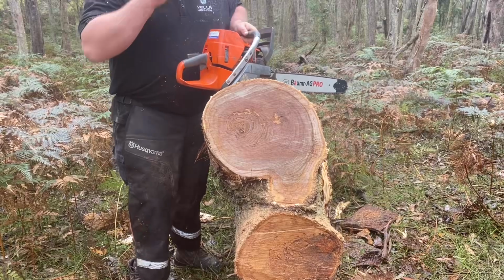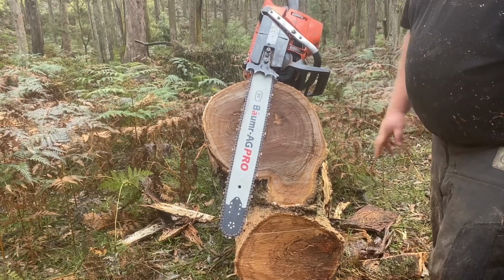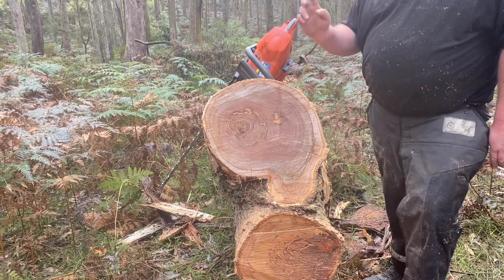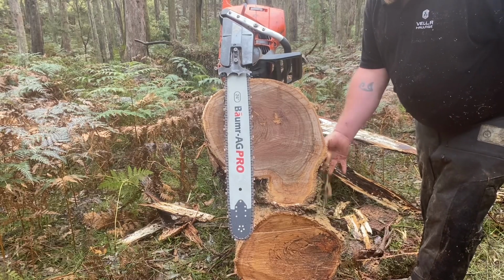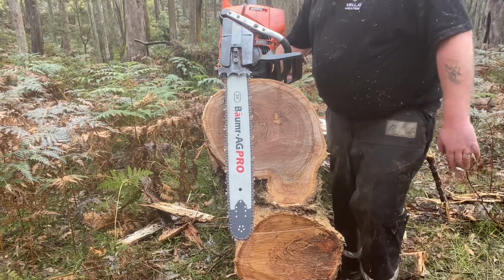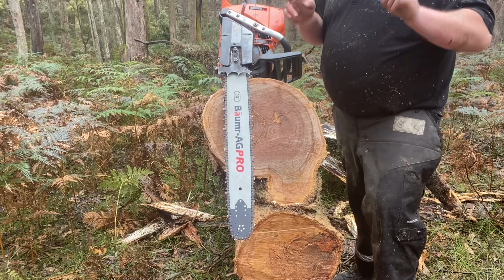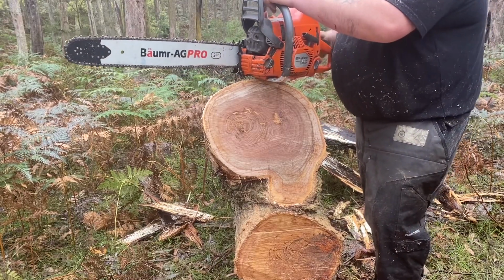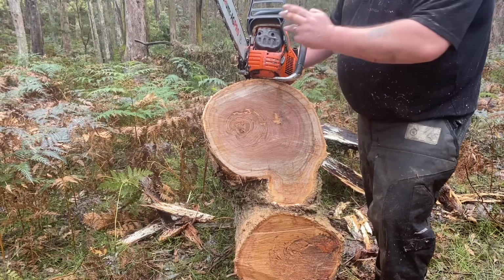Husqvarna 576xp X-torq adjustable carb model “STOCK” 24in run